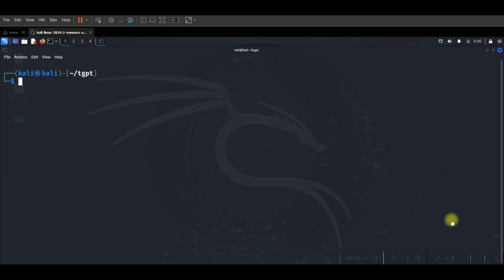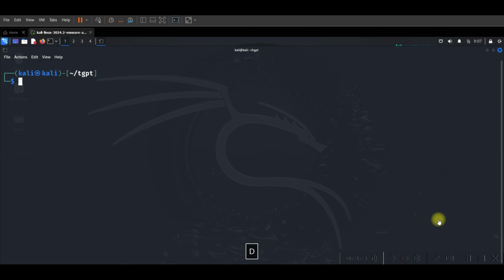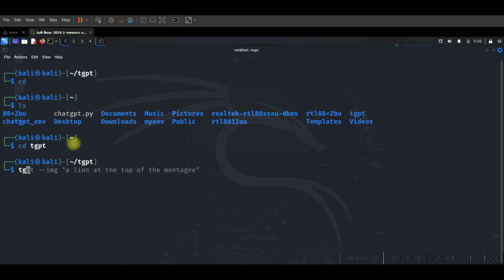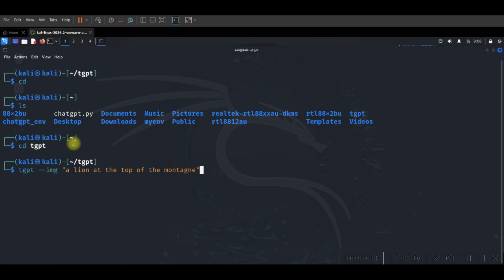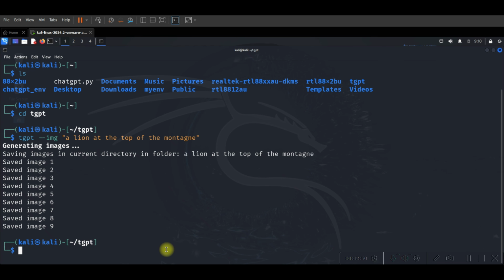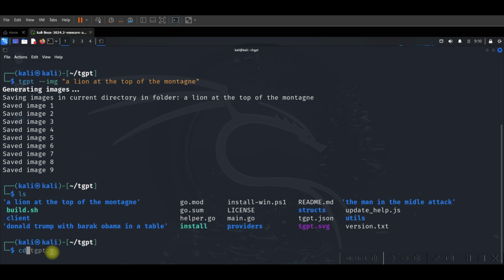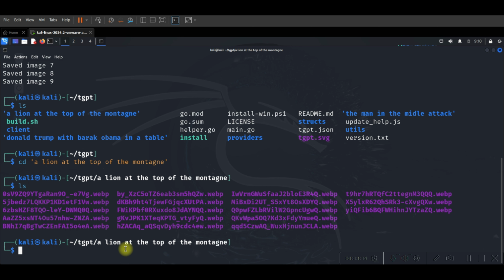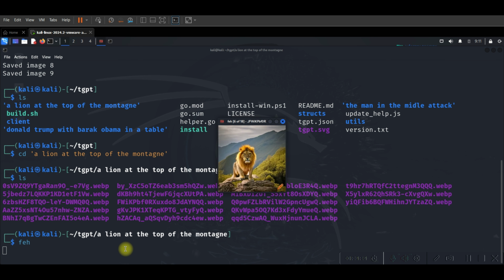Generate AI Images Using TGPT on Kali Linux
how to generate AI images using TGPT on Kali Linux, this step-by-step guide will walk you through the process of installing TGPT, setting it up, and generating stunning AI art right on your Kali Linux machine. Learn how to use powerful AI tools to create unique and creative images easily. Don't miss out on exploring the possibilities of AI art generation!
What you'll learn:

How to install TGPT on Kali Linux
Step-by-step guide to generating AI art with TGPT
Tips for enhancing your AI-generated images